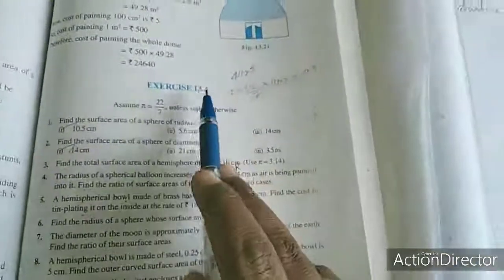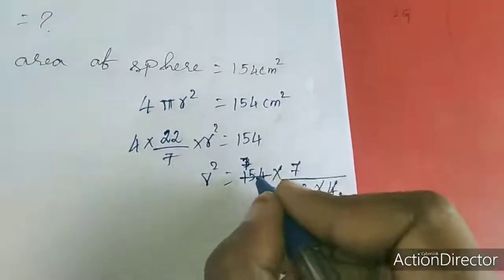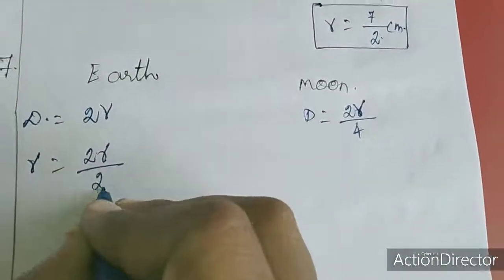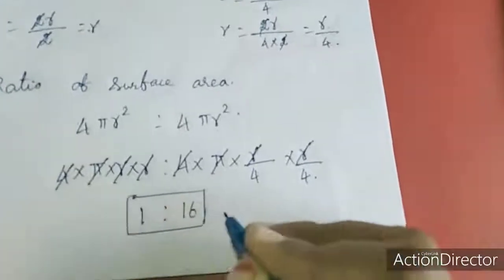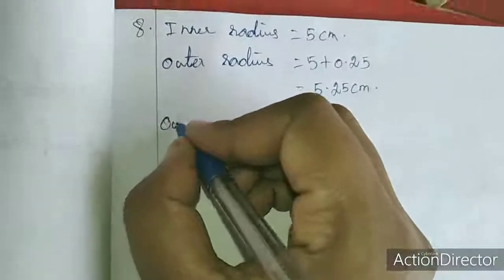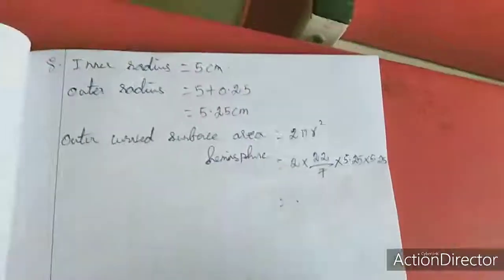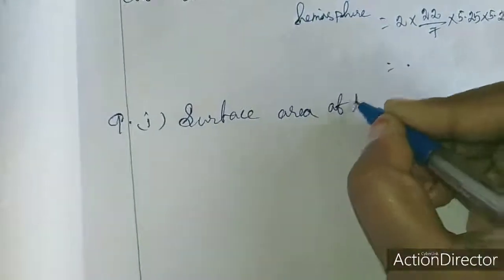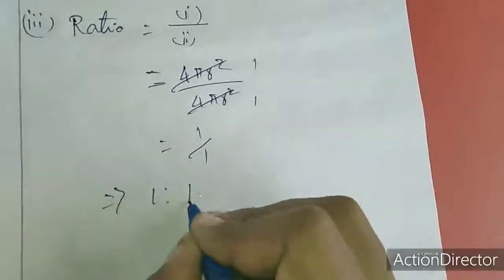Sjv Grade9 Ex13 4 Q6,7,8,9 1